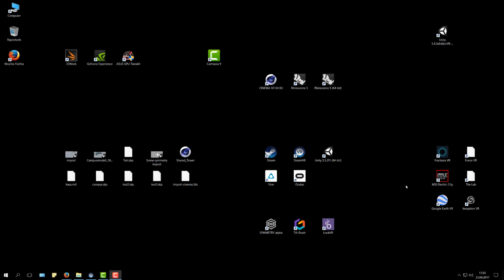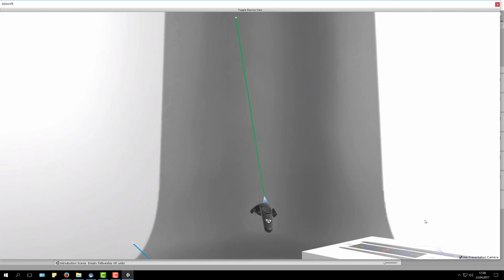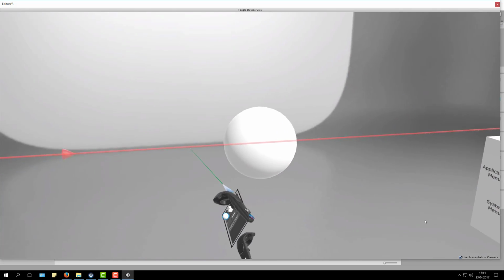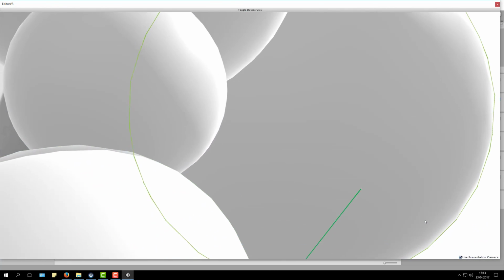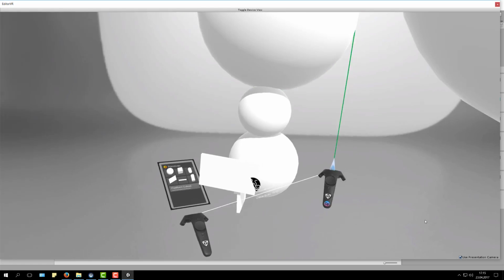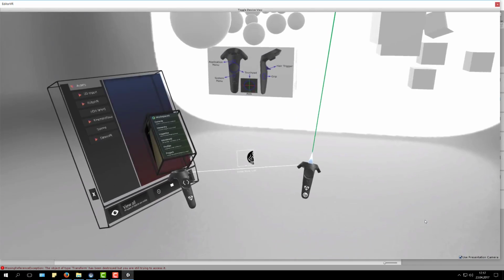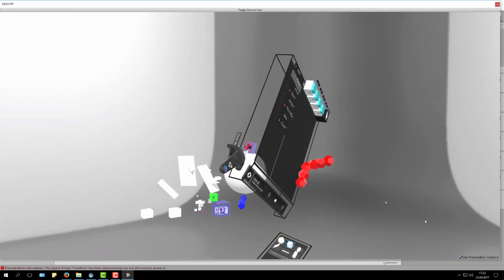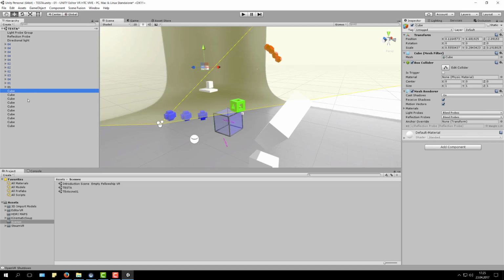01 - UNITY Editor VR HTC VIVE